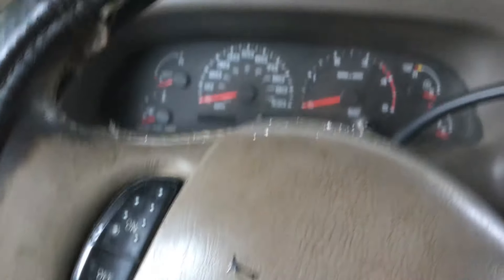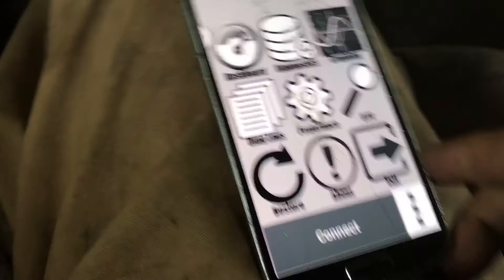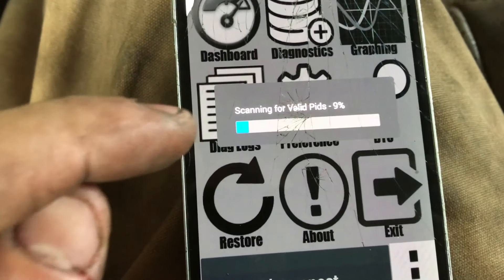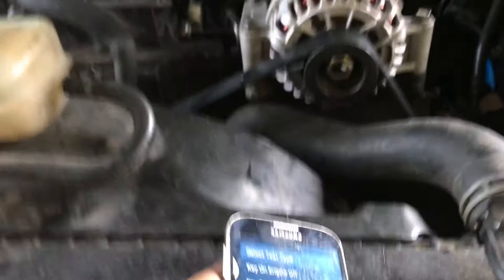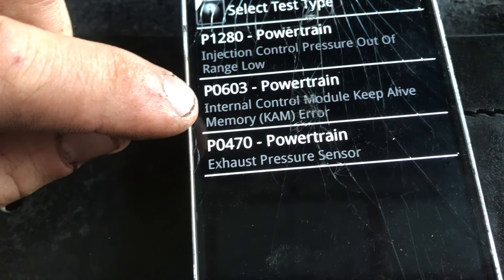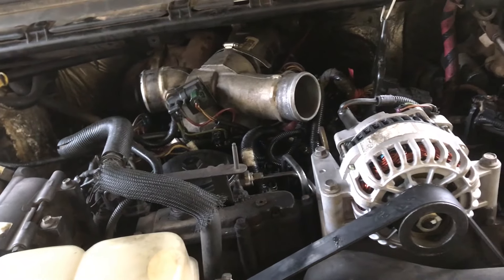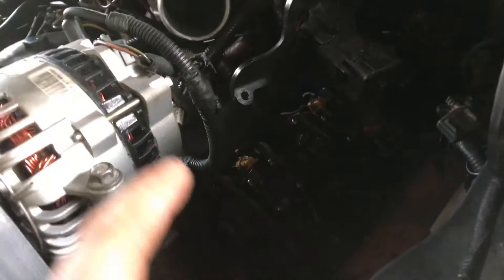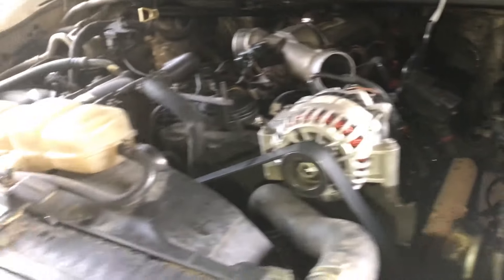7.3 injector buzz test with a phone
The app needed for this is called car gauge pro for android
the Bluetooth obd2 adapter i used
this can be used to diagnose weak or bad injectors or idm.